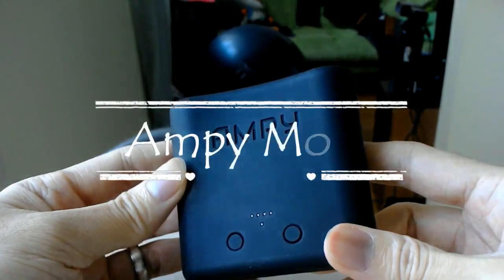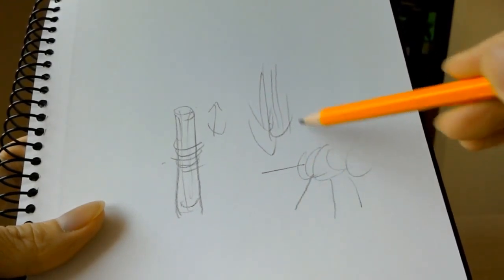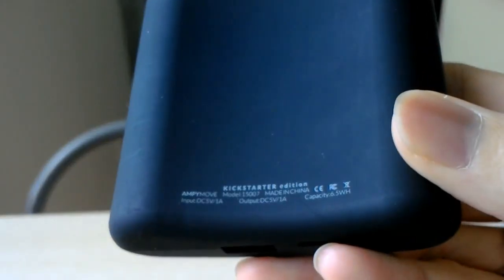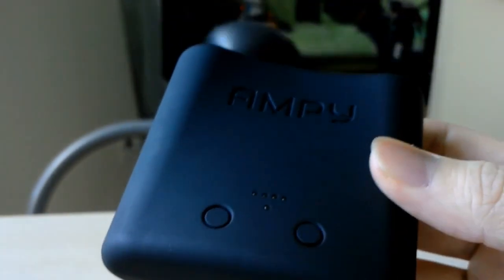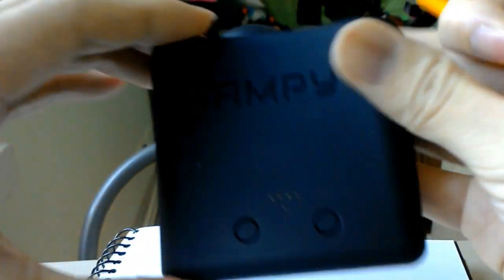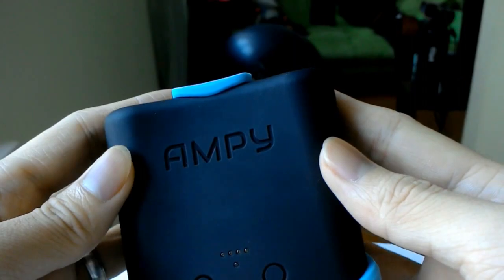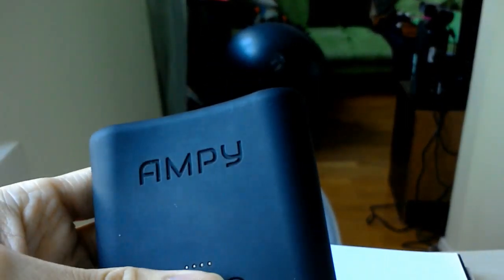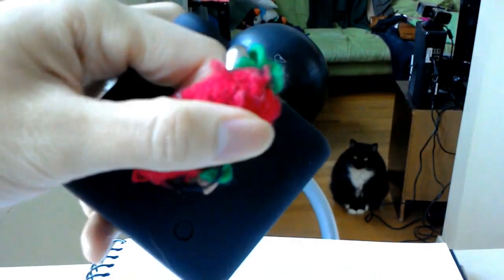Ampy Move: Move Your Body and Charge Your Phone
I have backed Ampy Move project on Kickstarter, and here it is. It transfers movement into energy and stores it in 1800 mAh built-in battery. One of the great things about this is, unlike other motion-charging devices, it doesn't look like a dildo.